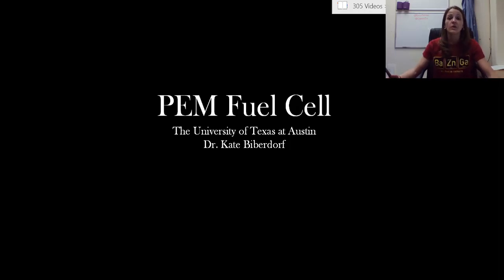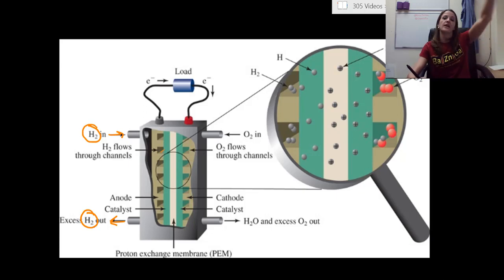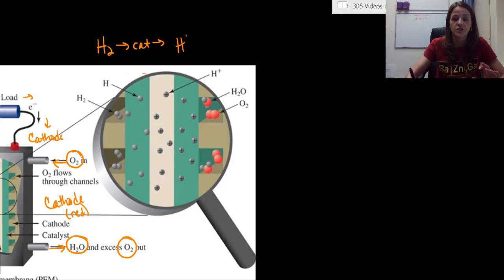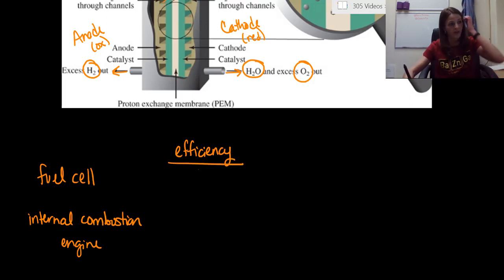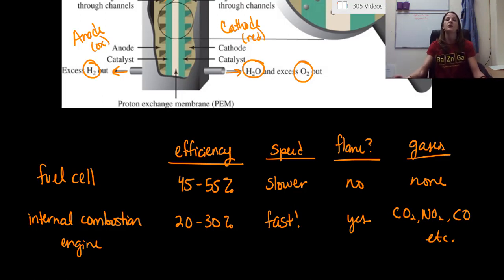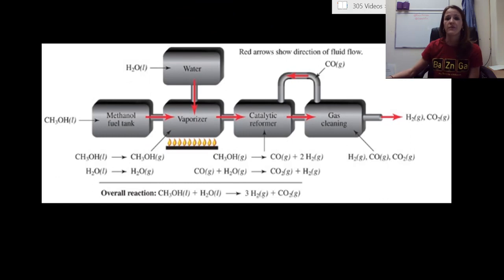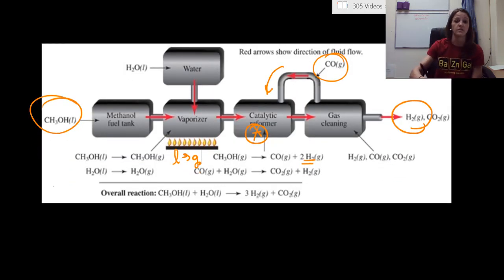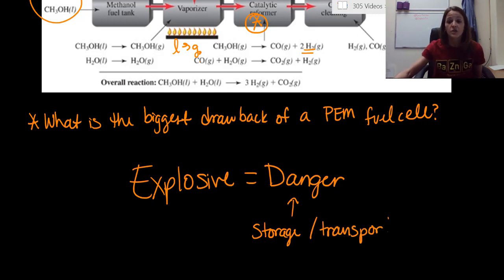PEM Fuel Cells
A teaching video on PEM Fuel Cells used in the 'Energy from Electron Transfer' module at The University of Texas at Austin.